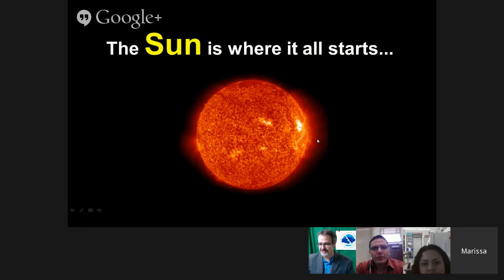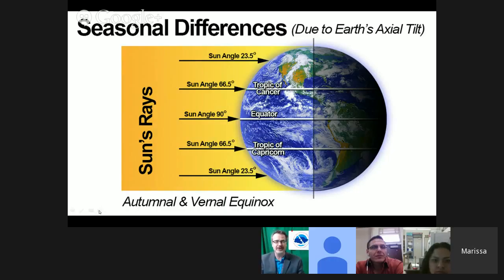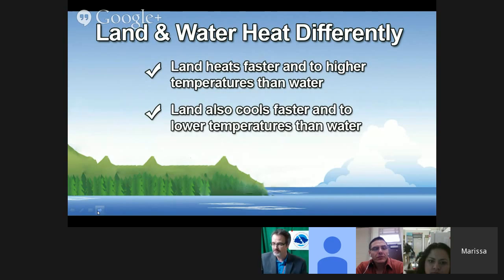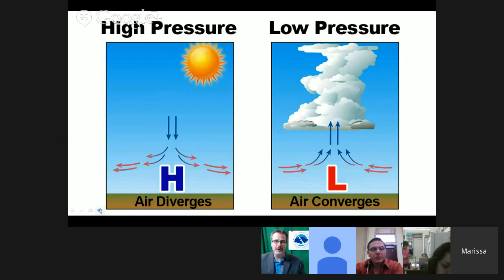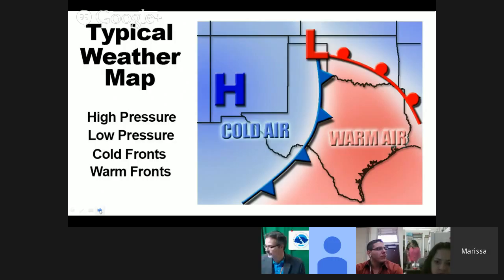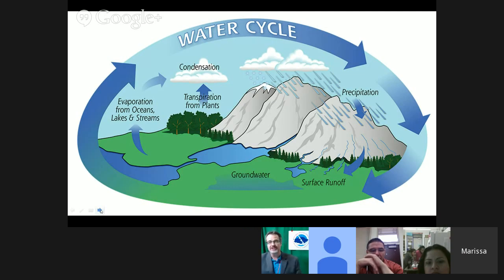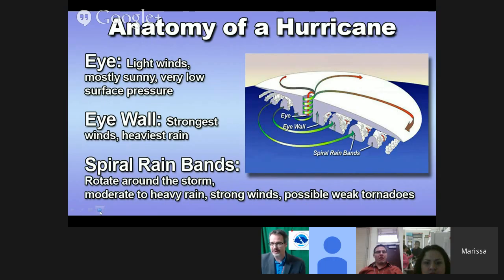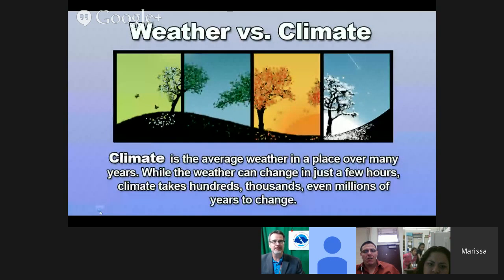Hangouts for Weather Ed - Teacher training - Jan 29, 2015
We will be helping teachers better teach the concepts of high and low pressure, cold and warm fronts, hurricanes and weather vs. climate